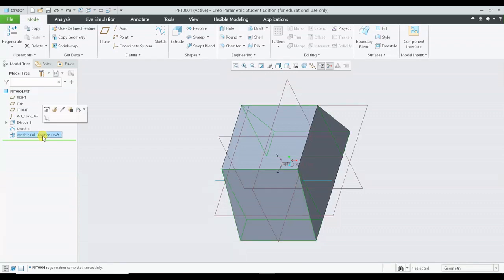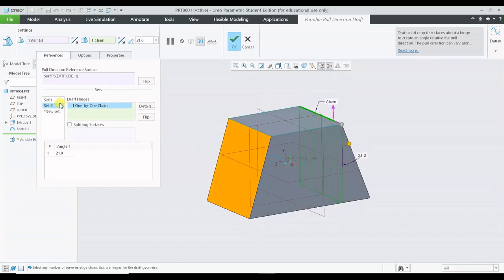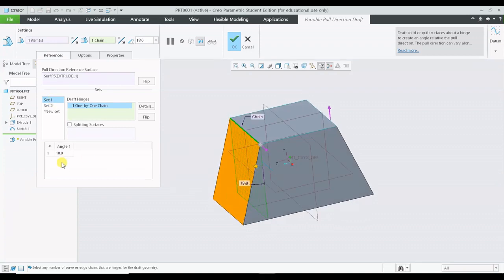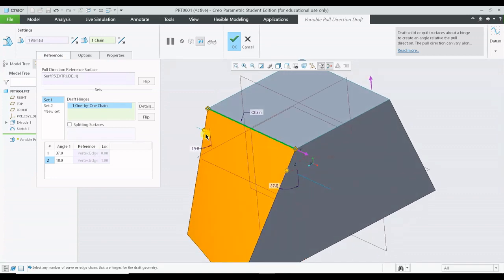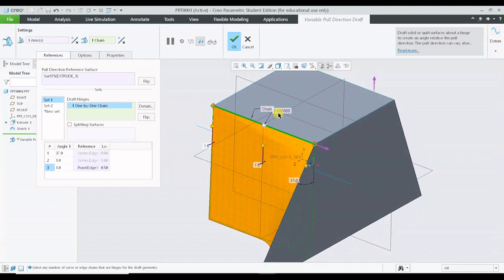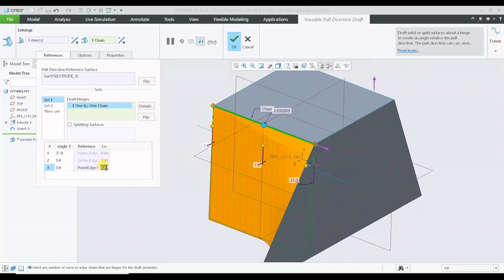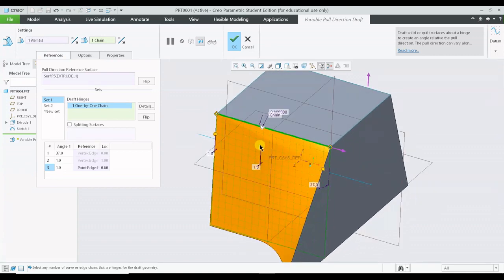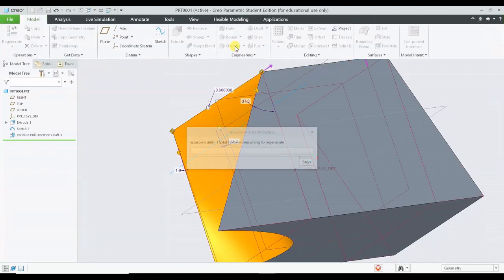Add Angle Feature in Variable Draft - Creo Parametric